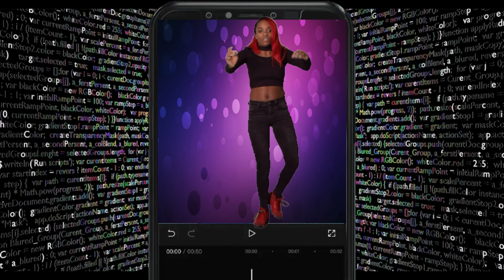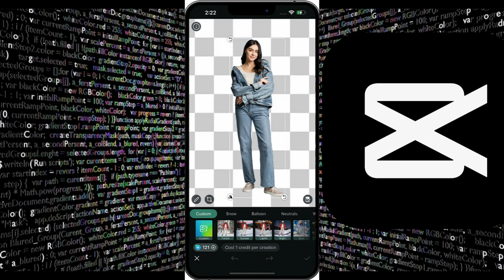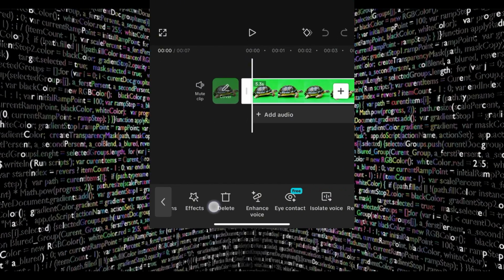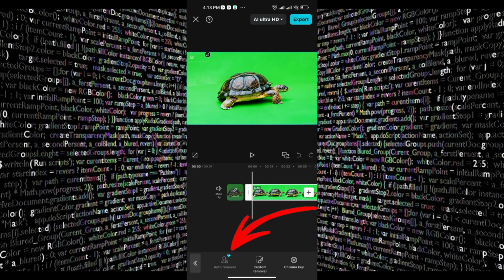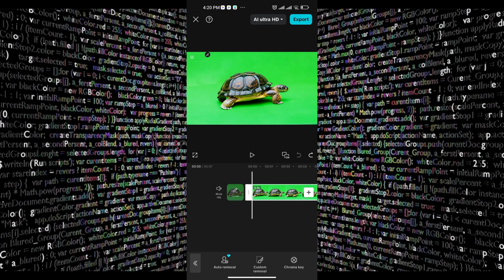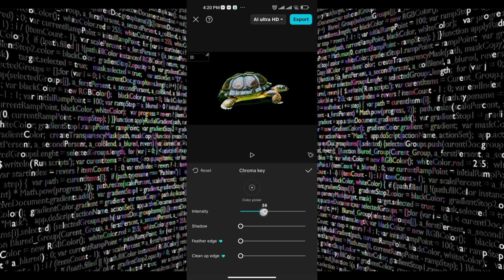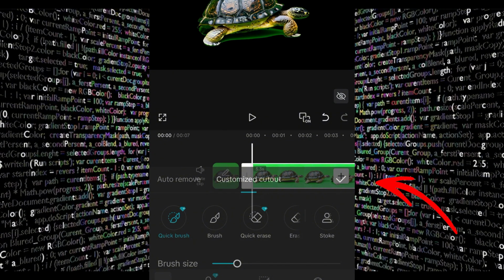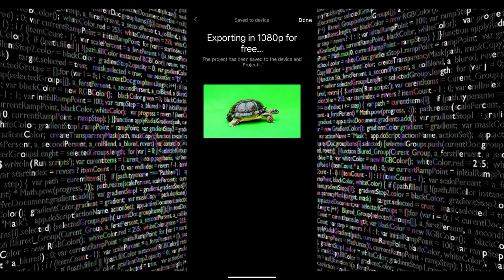How to Remove Background in CapCut Mobile App (Complete Guide)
This video tutorial explains in detail how to remove background in CapCut mobile app.

You'll learn the straightforward process of isolating subjects from their backgrounds, enabling you to create dynamic and professional-looking videos directly from your smartphone or tablet. We'll cover the step-by-step instructions, ensuring you grasp the core functionalities needed to achieve a clean cutout without needing complex software. This guide aims to simplify what might seem like a daunting task for new users.

Many creators want to know how to remove background on CapCut mobile to enhance their video projects, whether for social media content, personal vlogs, or creative storytelling. This capability allows for seamless integration of subjects into different scenes, providing immense flexibility in video editing. You no longer need expensive equipment or specialized studios to achieve high-quality visual effects. CapCut's intuitive interface makes this advanced feature accessible to everyone, regardless of their editing experience.

In response to the ongoing interest in removing backgrounds in CapCut, and after watching several insightful videos (including those by @CreatorA, @CreatorB, and @CreatorC), I wanted to share my perspective which offers a more complete picture by addressing how to remove background in CapCut using chroma key for green screen footage, as well as the auto-removal for clips without a green screen. This covers the two primary methods most users will encounter, providing a comprehensive solution.

By the end of this tutorial, you'll be able to confidently remove backgrounds from your videos, giving you the creative freedom to transform your footage. Whether you're working on a short clip for social media or a more elaborate project, mastering this technique will significantly elevate your editing skills. Follow along carefully, and you'll soon be crafting stunning visuals with ease, making your videos truly stand out.